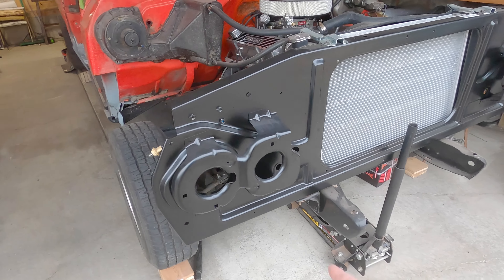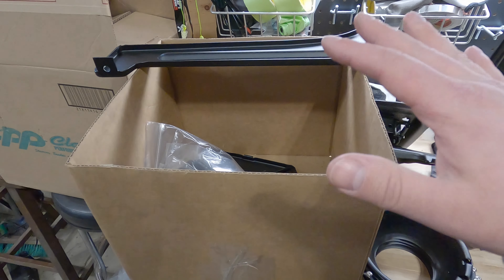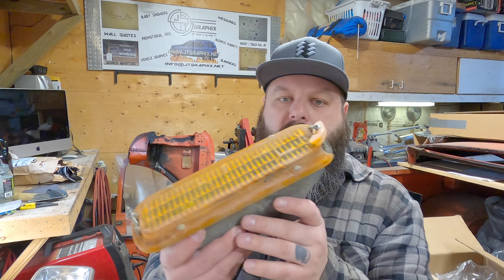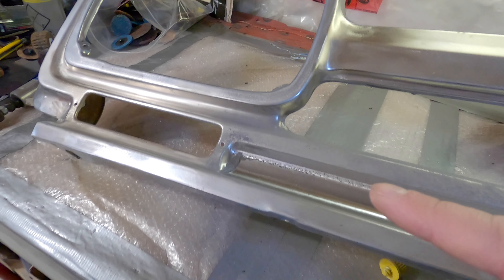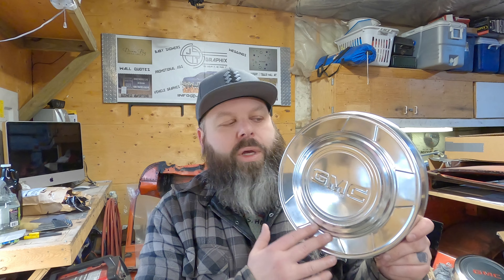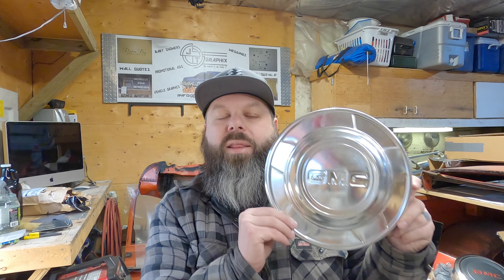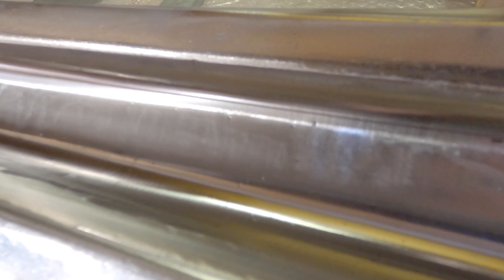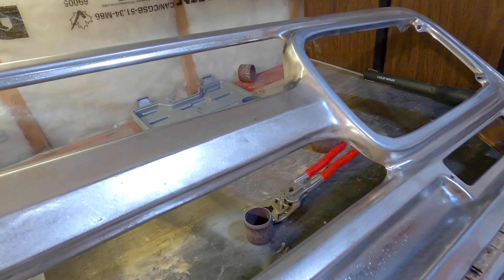Project C10 Update Episode 1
Project C10 Update

DJI Mavic Mini

MIG Pak 180
XP-10 Battery Pack
24V Cordless Blower
Propane Torch
OBD II Carly Adapter
Trim Tools
O-Light Headlamp
Garage Lights
Brake Bleeder Kit

CarPro Cquartz 50ml Kit - Ceramic Coating Finish
CarPro CQuartz UK 3.0_50ml Kit (50ml Kit w/Reload)
Sonax 236941 Ceramic Coating CC36
Wolfgang Concours Sealant

HQ_GARAGE, HQ_BMW and HQ_GMC is a participant in the Amazon Services LLC Associates Program, an affiliate advertising program designed to provide a means for sites to earn advertising fees by advertising and linking to Amazon.com and Amazon.ca.